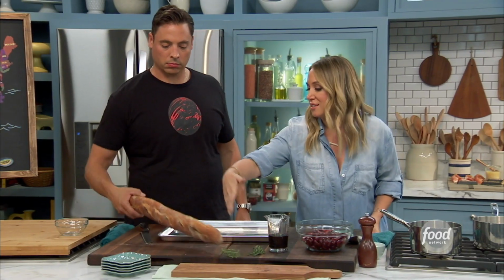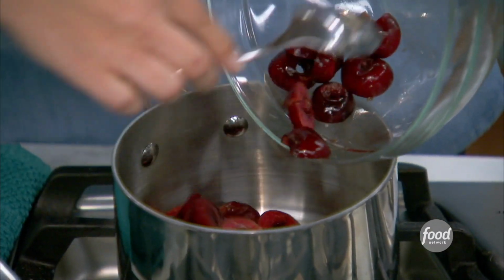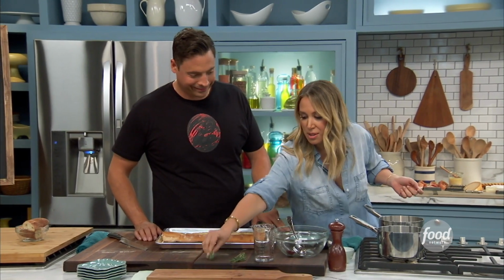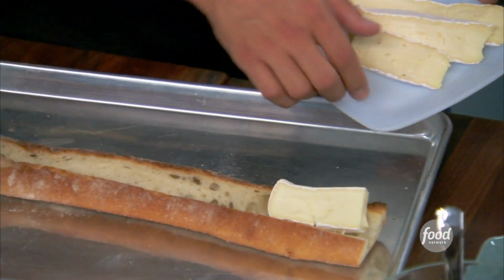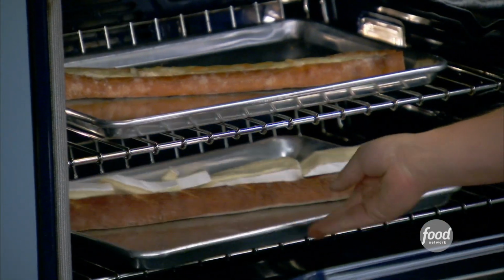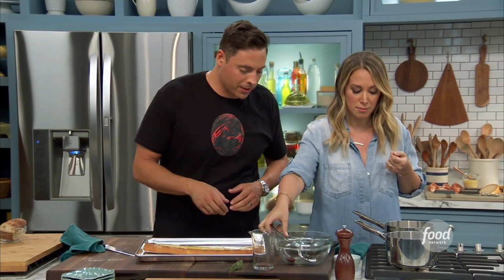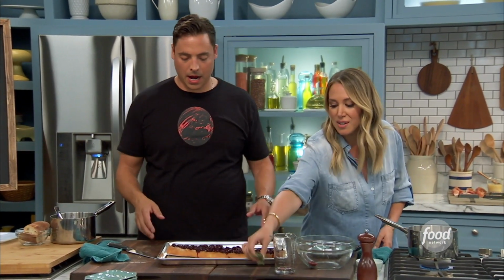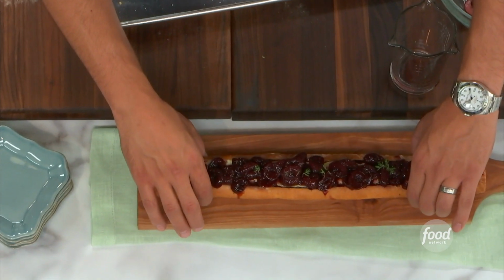Haylie Duff's Baguette Stuffed with Brie and Cherries | The Kitchen | Food Network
This 5-ingredient appetizer is PERFECT for the holiday season!

Baguette Stuffed with Brie and Cherries
RECIPE COURTESY OF HAYLIE DUFF
Level: Easy
Total: 1 hr
Active: 10 min
Yield: 4 to 6 servings

Ingredients

Compote:
1 pound fresh Bing cherries, pitted and halved
1/2 cup good-quality Port wine
1 teaspoon kosher salt
1/4 teaspoon freshly ground black pepper
5 sprigs fresh thyme

Baguette:
1 crusty French baguette
3 ounces Brie, sliced into 1/2-inch slices
1 sprig fresh thyme

Directions

For the compote: In a small saucepan on medium-high heat, add the cherries, wine, salt, pepper and thyme and stir. Bring to a boil, then reduce the heat slightly to medium. Continue to cook at a rapid simmer until the liquid is reduced by half, 25 to 30 minutes. Turn off the heat and let cool, then remove the thyme sprigs.

For the baguette: Preheat the oven to 400 degrees F.

Using a paring knife, cut a deep "v" on the top of the baguette. Pull out some of the soft bread to create a deep crevice. Place the Brie slices into the crevice, overlapping each slice. Transfer to a baking sheet.

Bake until the cheese is melted and the bread is slightly toasted, 5 to 7 minutes. Transfer to a cutting board. Spoon the cherry compote over the melted Brie. Slice into thick slices, garnish with the remaining thyme sprig and serve.